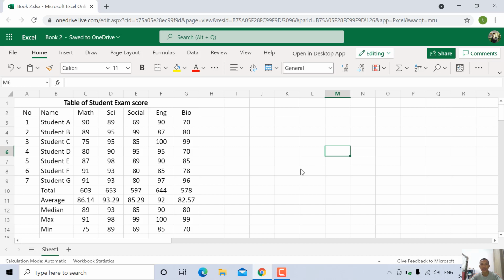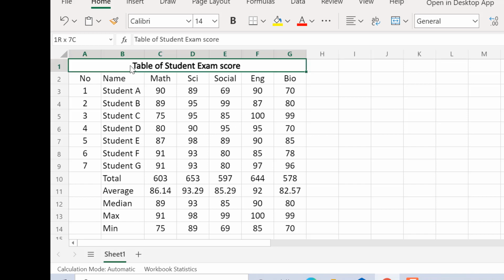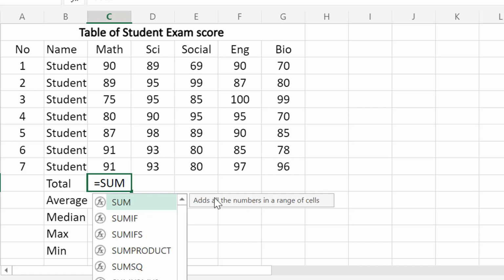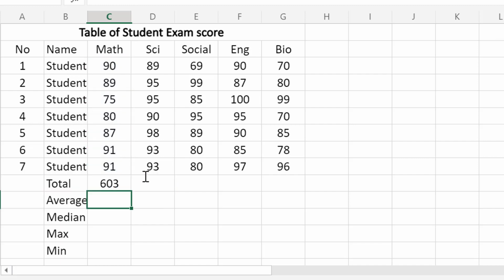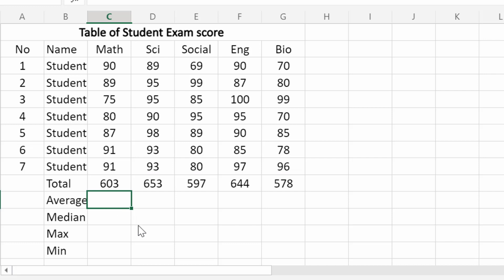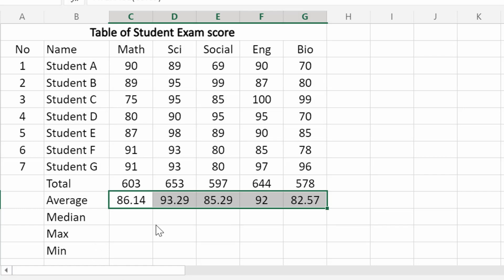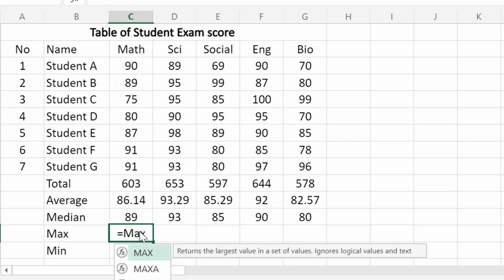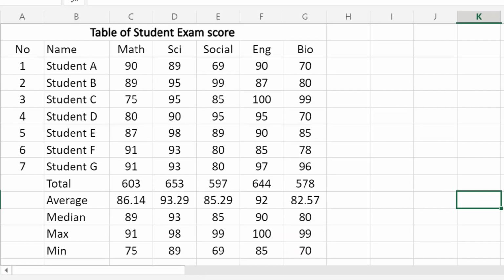How to calculate Sum Average Median Max Min MS Excel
Drill and practice to prepare for MS Excel test for school teacher or students in order to pass the test and get the job done